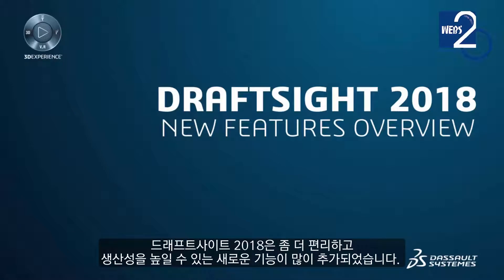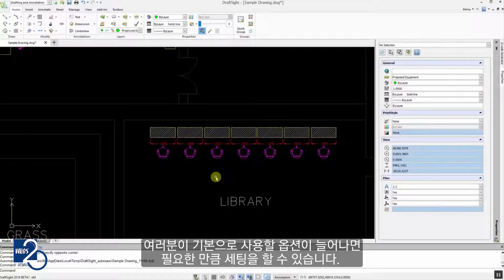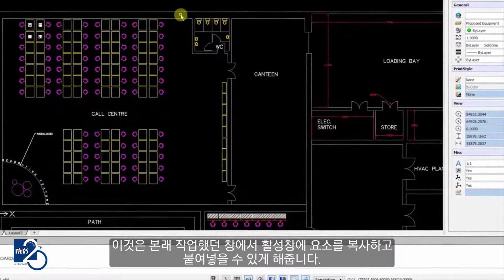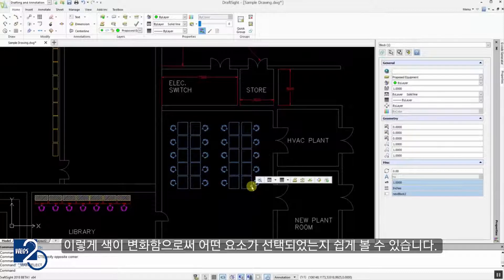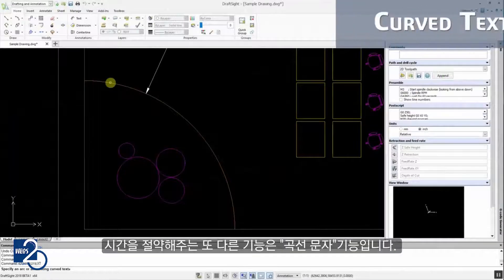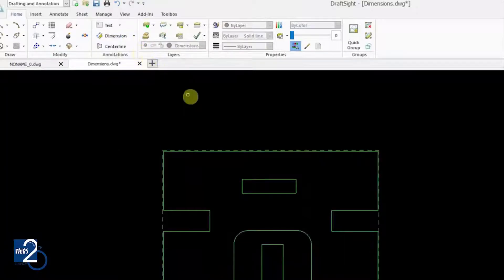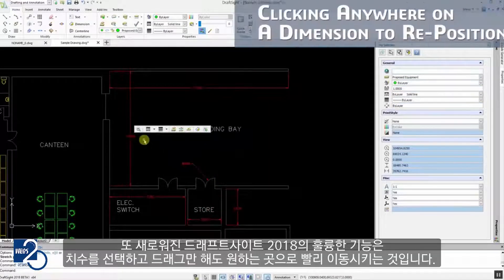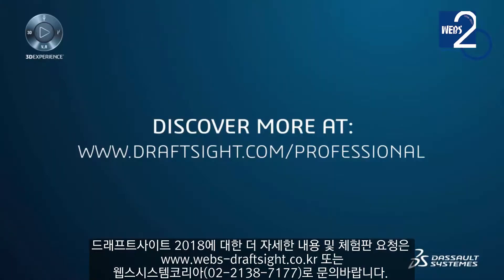[2D CAD] DraftSight 2018 새로운 기능 미리보기_오토캐드 대안 2D CAD 드래프트사이트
DraftSight 2018은 “빠른 입력 방법, 화살표 키 이동, 활성화된 레이어에 붙여 넣기, 요소 강조 표시 등의 향상된 사용성과 새로운 생산성 도구로 작업 속도와 효율성을 높입니다.

3D 설계 및 해석 전문_웹스시스템코리아
Delivers Excellent Services for Customer Experience